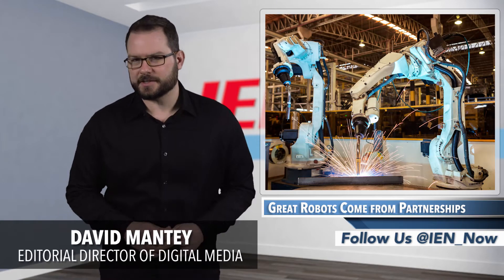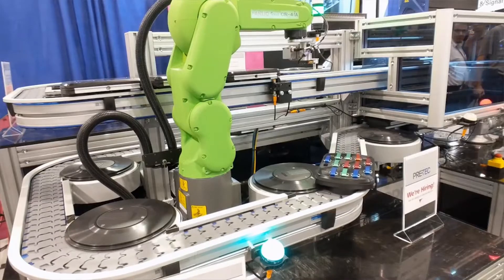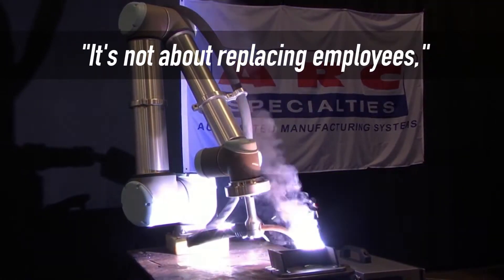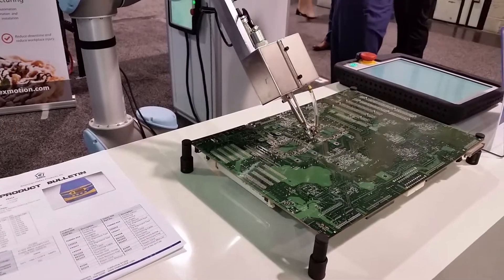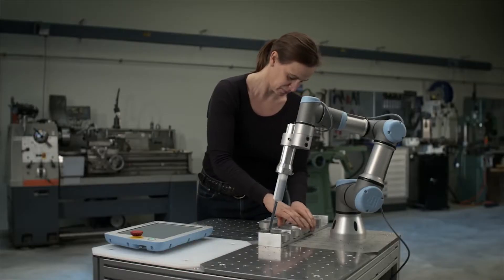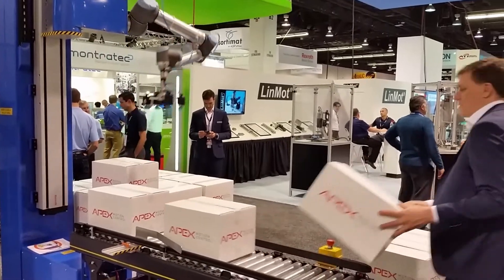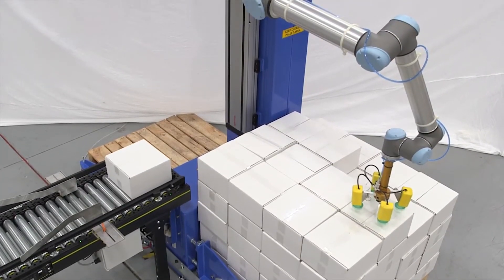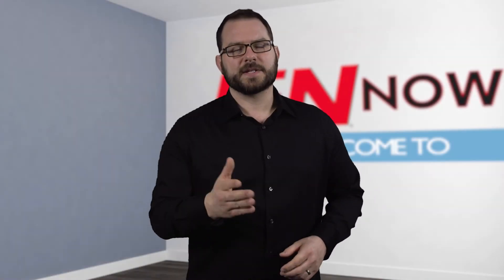IEN NOW: This Robot Welds Because People Won't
All great robotic products are partnerships. That is the story from Doug Spinn, principal at Robot 27, a collaborative robot integrator that was one of 11 companies at ATX West showing off new manufacturing solutions that employ Universal Robots’ cobots.

Robot 27 displayed the first integrated MIG welding cobot that was developed by ARC Specialties. According to Spinn, hand welding leads to human error and this cobot can reduce the number of rejects. The welder is well-suited for the aerospace industry, and Spinn isn't worried about eliminating jobs. "It's not about replacing employees," he said, "because [companies] can't find employees.”

Repeatability and quality was the motivation behind a new partnership between Universal and American Hakko Products. Hakko is in the soldering equipment business and the company premiered an new soldering application that uses the smaller UR3 cobot. The UR3 was integrated with Hakko's soldering and wire feeding units, a product line that the company actually calls the FU series.

According to Universal Robots' Craig Tomita, the application offers repeatability, quality, and consistency that you don't get from a human. After all, people are great, but they can't solder 24/7.

The most impressive, if not largest, application was the Zero Footprint Palletizer from APEX Motion Control. APEX built the palletizer for companies that typically can't afford the floorspace, the ZFP actually takes up less room than if you have a human doing the work.

The palletizer is built for mid-rate production, stacking seven cases per minute. Using the UR10, the cobot is mounted to a vertical swing system so it can stack pallets on either side of the machine. It handles payloads up to 18 pounds and it’s a plug-and-play solution that can replace manual palletizing operations in minutes.

The palletizer works because cobots don't require the requisite machine guarding that you see in other systems. It has safety features, such as a lidar scanner, that slows or stops the machine whenever humans get too close.

From ATX West, it certainly appears that all great robotic products are partnerships, and UR is looking for even more OEM partners going forward. They’re getting into some interesting new applications, but for that, you’ll have to wait until tomorrow.

This is IEN Now with David Mantey.